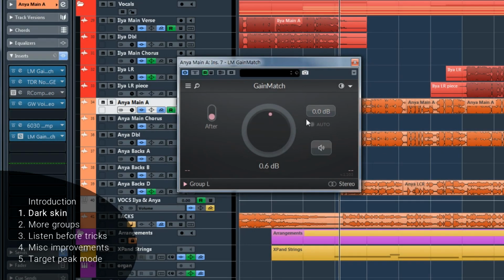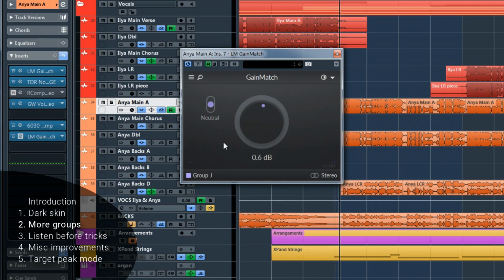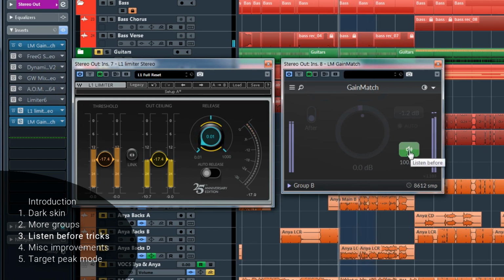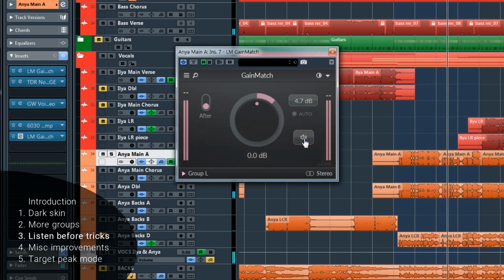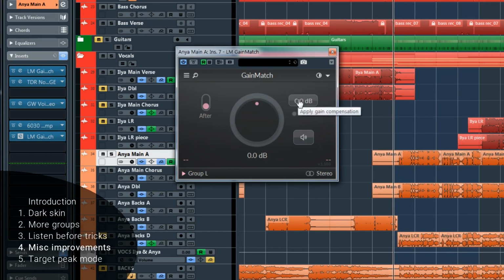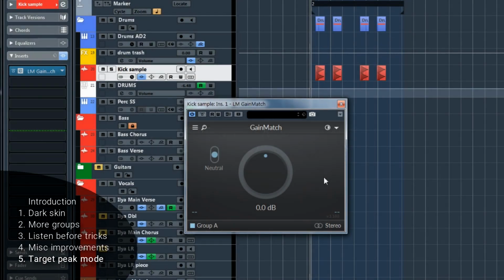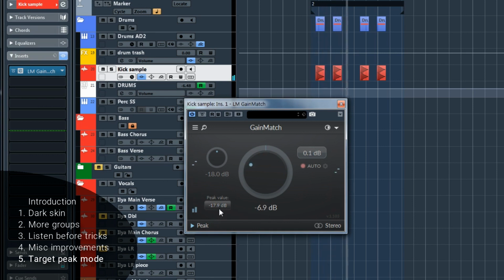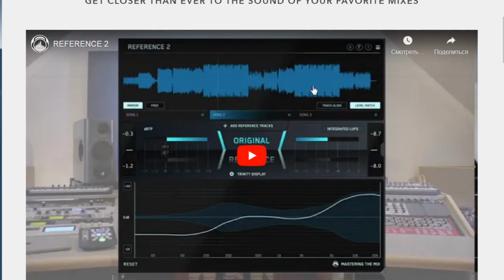What's new in GainMatch 1.1